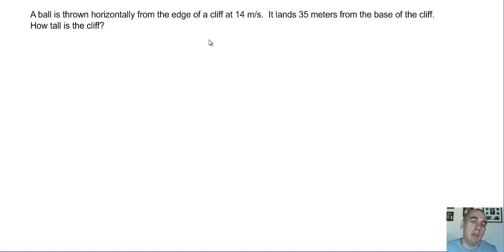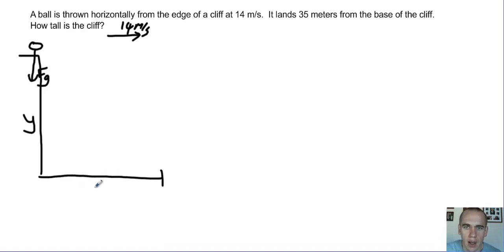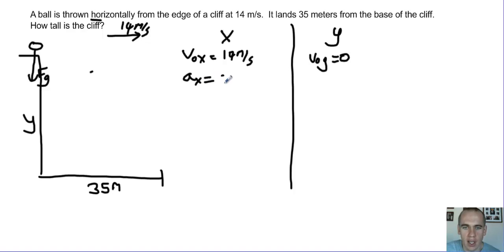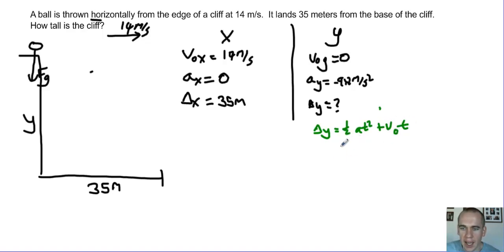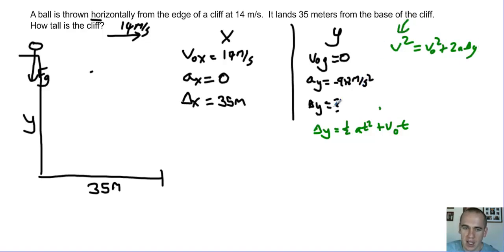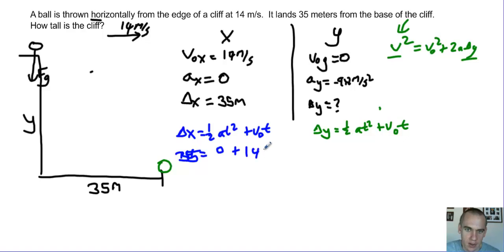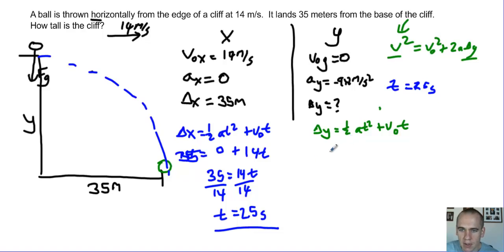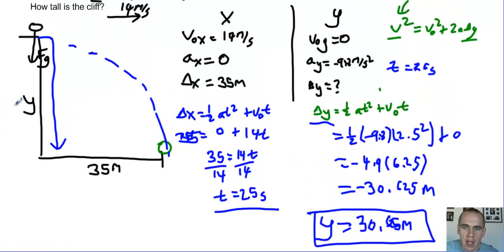7.1C Example Problem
Horizontalprojectile example problem